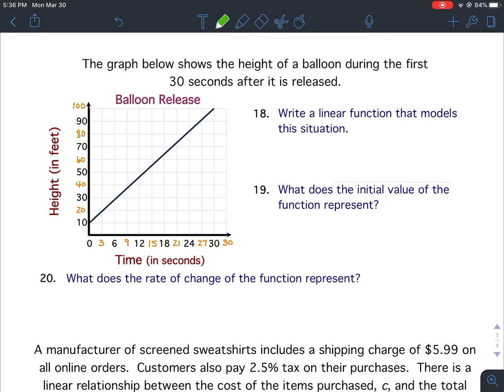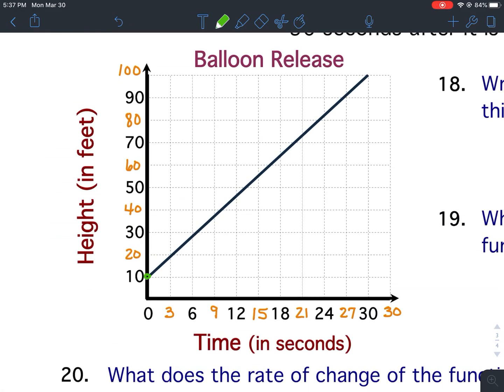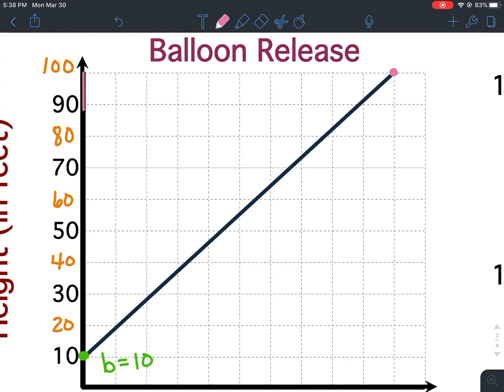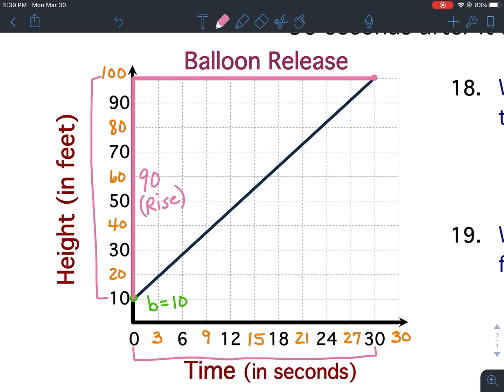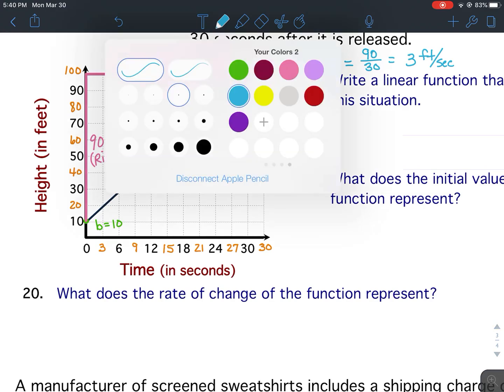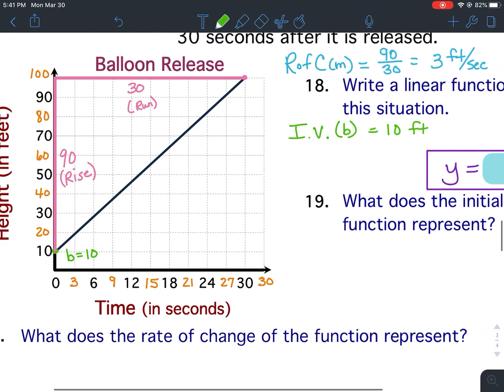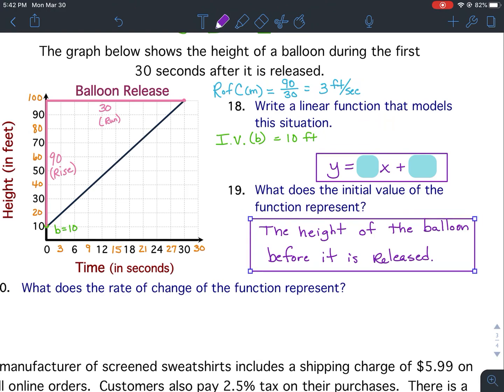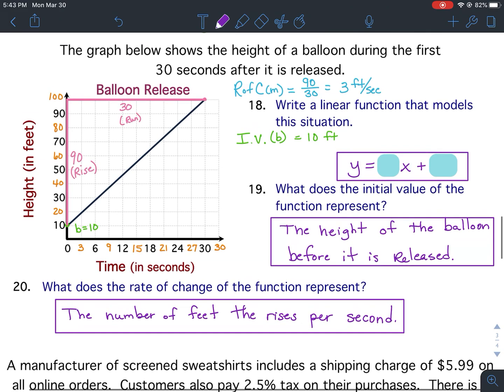Funct. to Model Relat. (15) WKSH: s 18-20